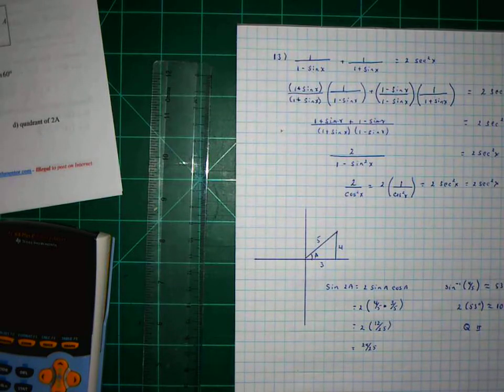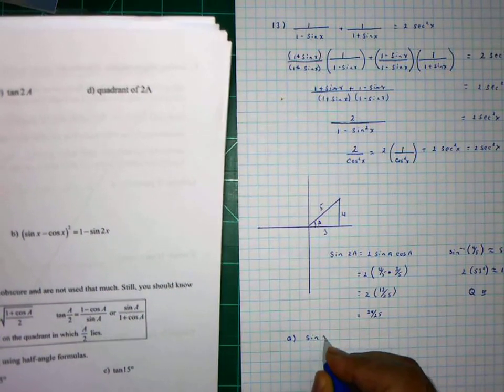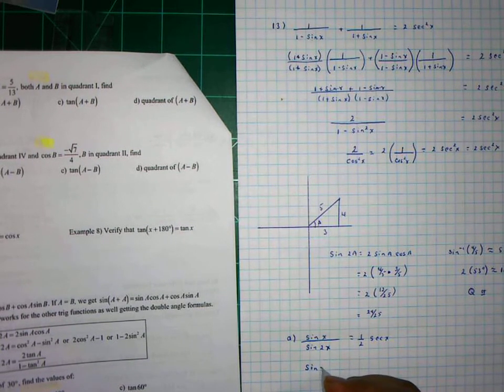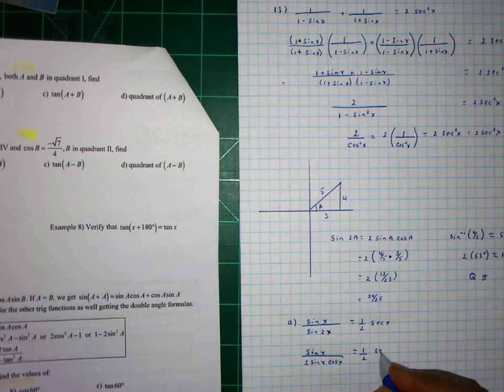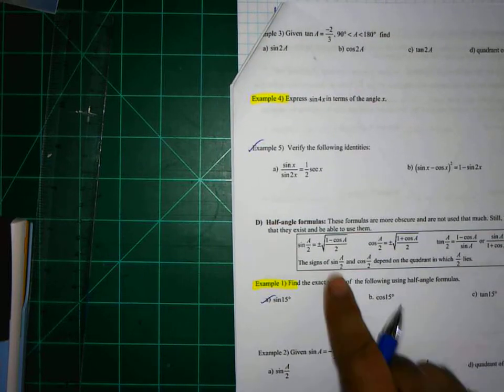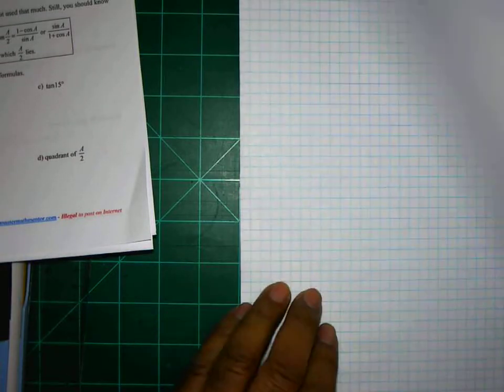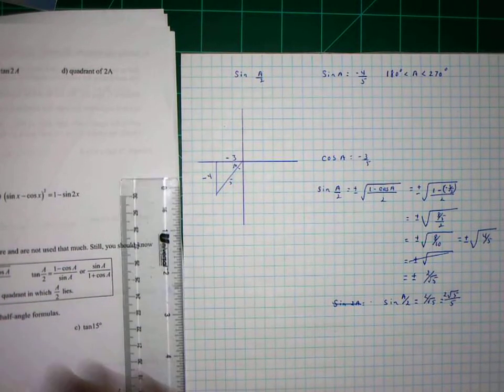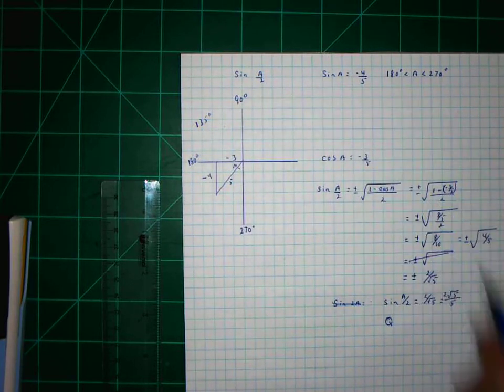Analytical Trigonometry Video 2